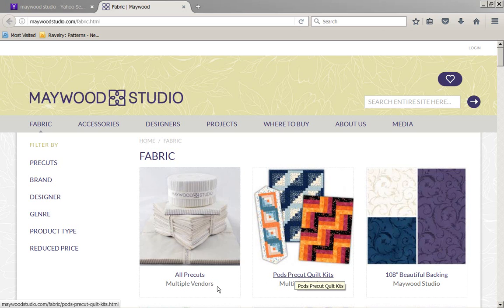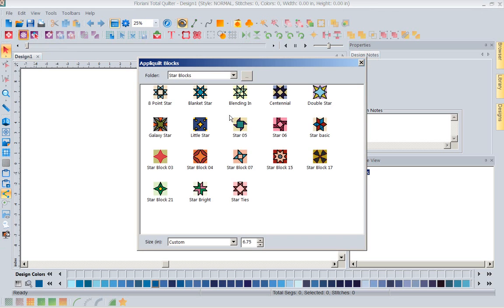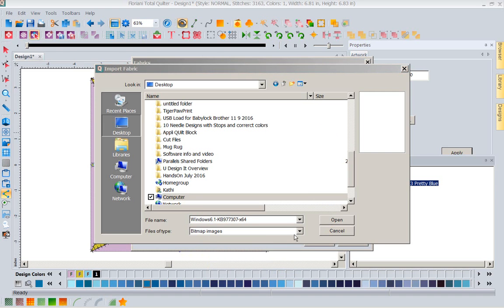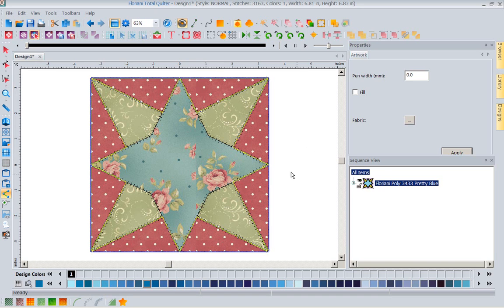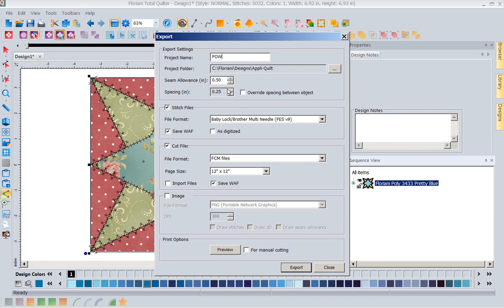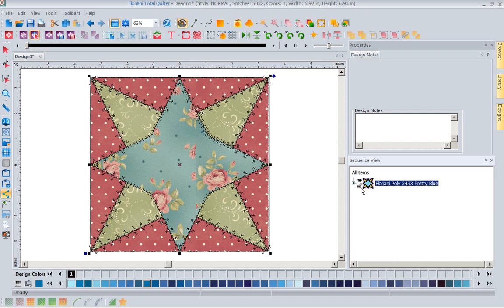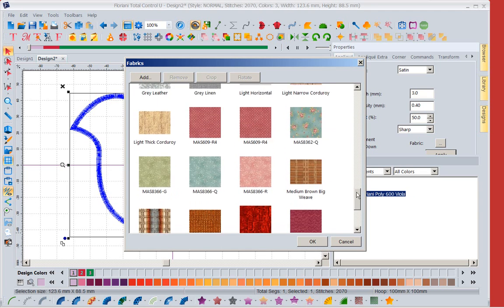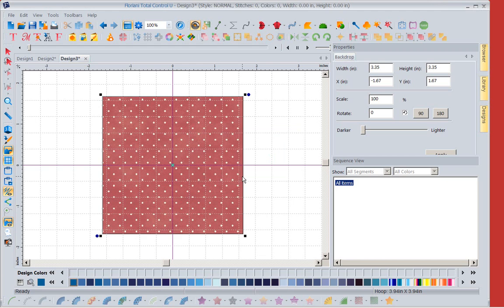Adding Fabric to Total Quilter and FTC-U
This week Floriani Educator Kathi Quinn has a video that will change the very fabric of your embroidery & quilting.  “Adding Fabric to Total Quilter and FTC-U”  shows you, step by step, how to add fabric into the fabric folders in both Total Quilter and FTC-U.  Kathi will walk you through selecting fabric from your favorite fabric vendor online and add it into your own designs to preview them, even before you buy the fabric!